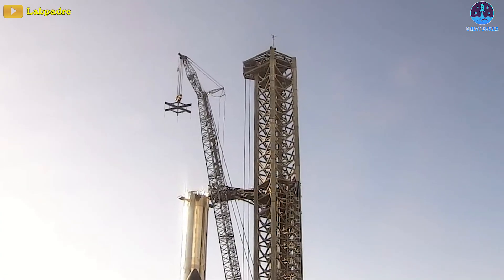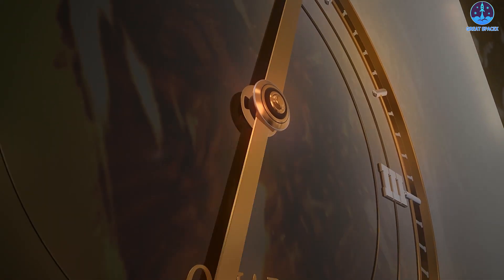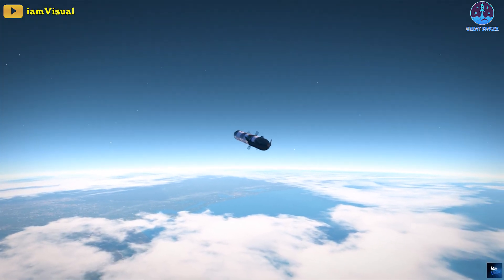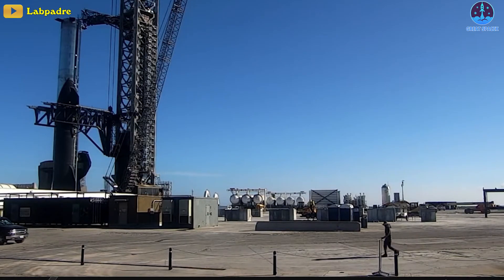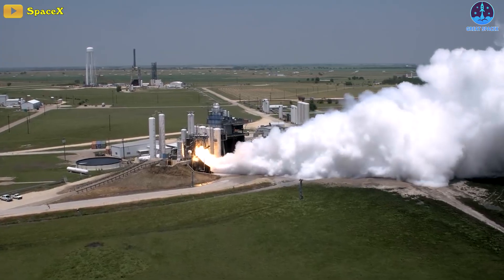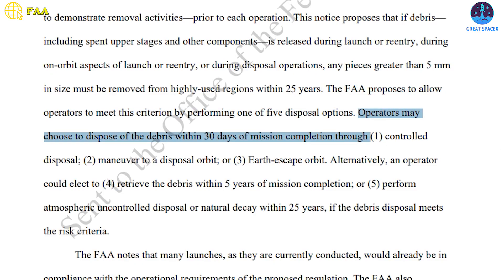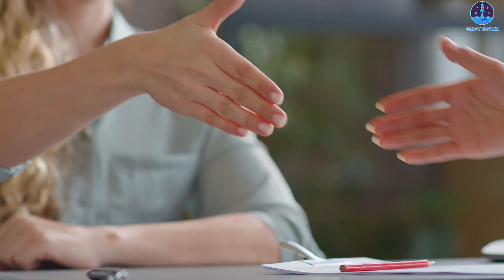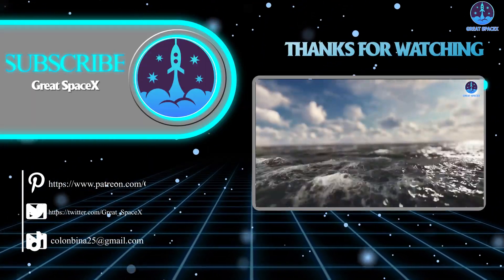SpaceX just ditched Hot Stage from Booster 9, Huge Test Tank 26 1 explosion, and more...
Great! This is just great! Seriously!?
Yesterday, after some quiet days at the Starbase launch pad, SpaceX surprisingly removed the Hot staging ring from Booster 9.
The ring was slowly lowered to the ground by the lifting jig, Maarvin.
So far, we still don't know exactly why, but it can be for access to the top of the booster. Chopsticks are supporting its partner, Ship 25, hence why it can't hold Booster 9 unpressurized.
At one point during the stacking, they had to do a clumsy and precarious lean out from the Starship work platform to connect a communication cable to the side of the ship.
I suspect this may be due to there being some sort of problem with communications passthrough from the booster to the hot stage and to Starship.
This might be to implement a fix if that was the problem, indeed.
Next up, let's try to enjoy this particular event!
Come on, it is a total eye-feast!
In fact, SpaceX pushed Test Tank 26.1 beyond its limits in an intentionally explosive test at Masseys! The prototype was filled with cryo fluid until it ultimately reached its limit and burst, spewing out billowing white nitrogen clouds.
In slow-motion, it appears that fluid started bursting from the bottom first.
The tank pops and collapses, sinking into the nitrogen plumes.
From 2019 to 2020, SpaceX has been performing a series of tests like this at Boca Chica to refine its designs for the stainless steel Starship.